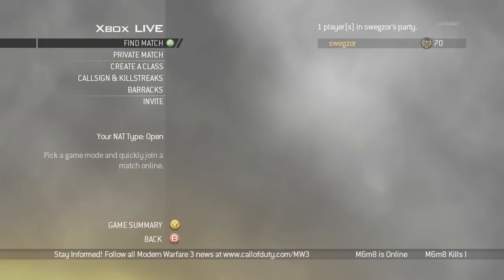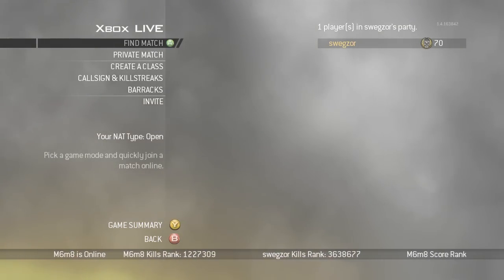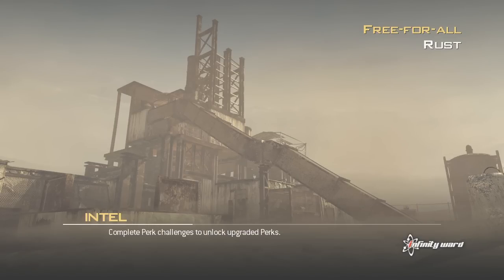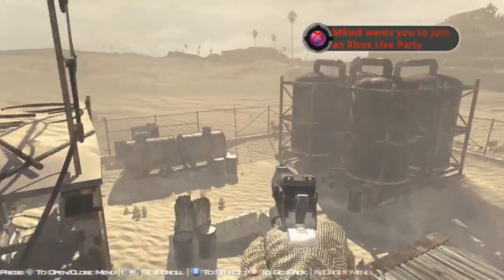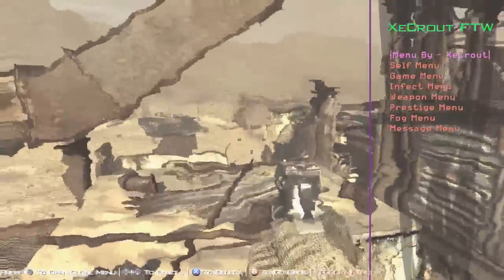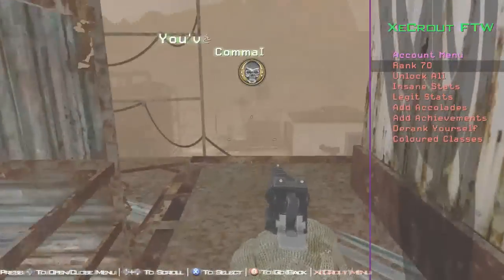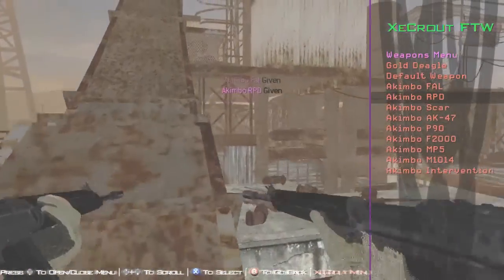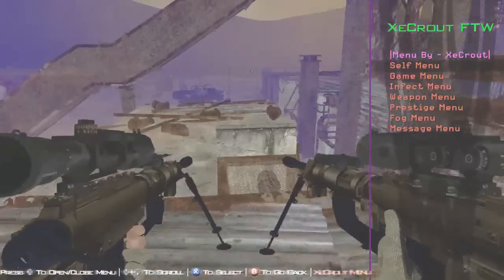MW2 | TU8 | Project Crout | Unseen Menu? | +Download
Note: Please follow me on Google + as it will help me in the future!
If moxhification.com doesn't work, add the website extension (moxhification.com[/WHATEVERthisIS]) to mox.yt/

If it was " it should now be "mox.yt/downloads". If the any of the links in this description don't work please read this